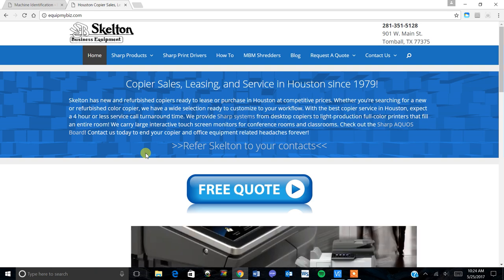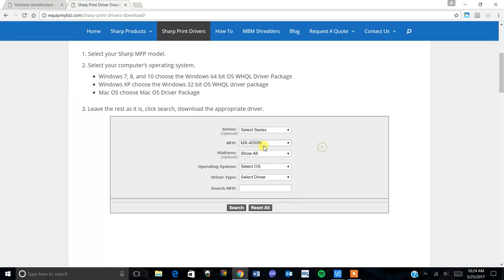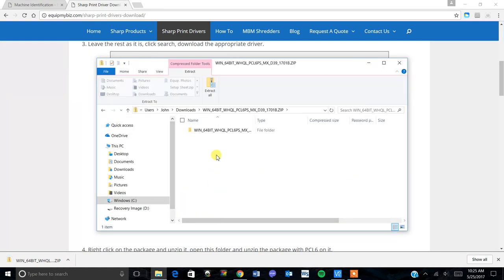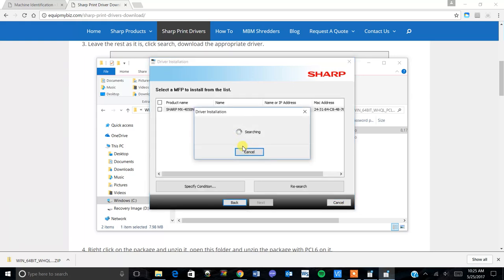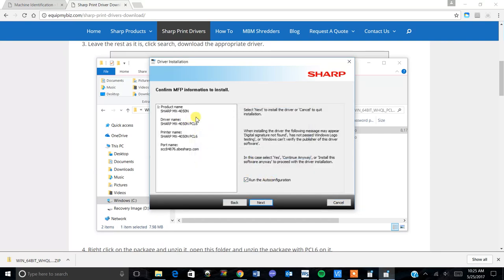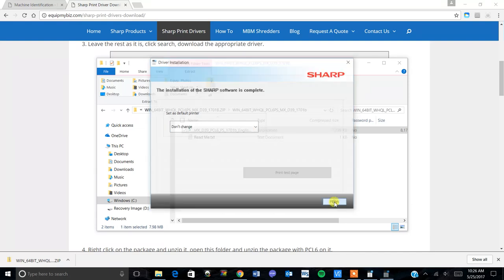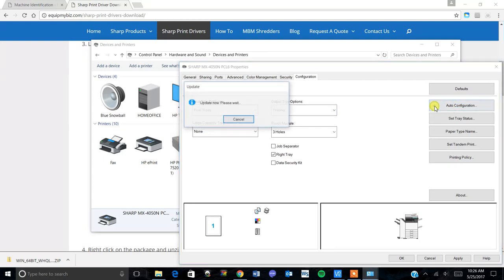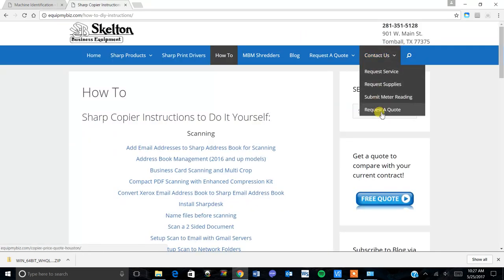How To Setup Printing to Sharp Copier on Windows 10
Follow these instructions to setup printing to your Sharp copier on Windows 10.